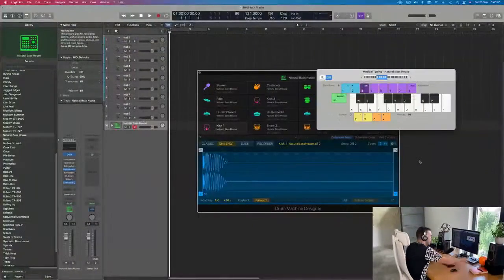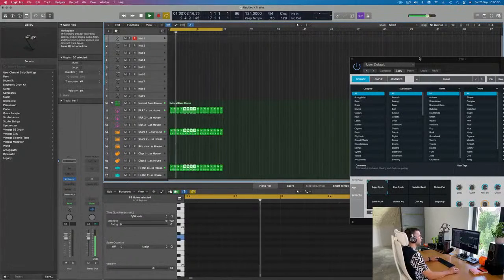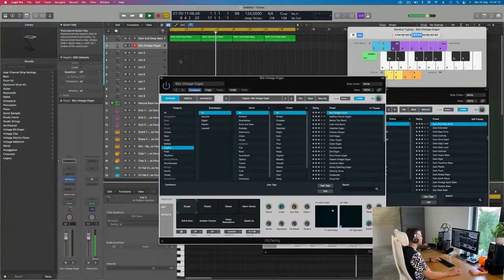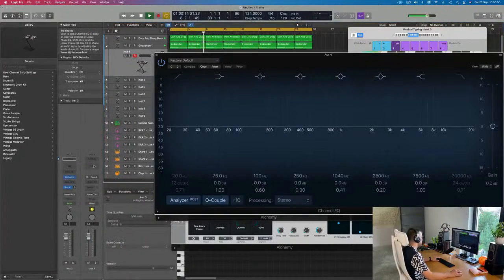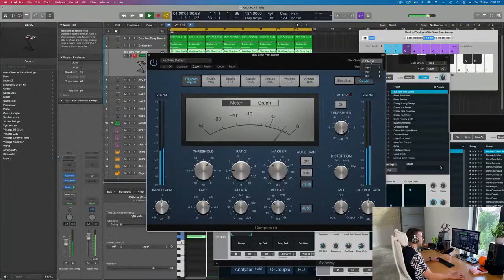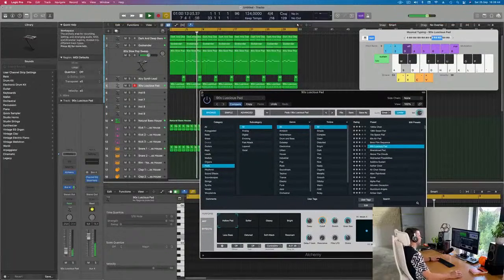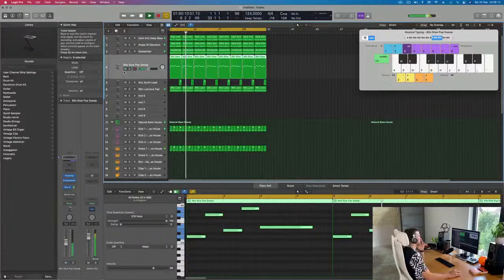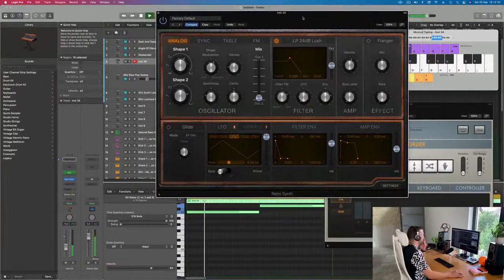How to make Melodic House (Deep) | Live Electronic Music Tutorial #253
How to Make Deep Melodic House from Scratch | Free Templates & Sample Pack for Logic Pro, Ableton, FL Studio

Unlock the secrets of deep melodic house music production in this free live tutorial (Episode 253)! Learn how to create a melodic house track with a deeper feel using Logic Pro X, its built-in plugins, and instruments. We'll guide you through composing, designing, and engineering every element from scratch, and show you how to leverage Logic Pro X's powerful mixing engine to create a professional-sounding template.

What You'll Learn in This Tutorial (Episode 253):

Programming percussions using Drum Machine Designer
Composing, designing, and engineering the bass
Recording background organs and main pad leads
Creating string hits from MIDI parts
Adding top pad parts and plucked layers
Crafting a background arpeggiator
Mixing techniques for a professional sound
🕒 Chapters:

0:00 Introduction
1:23 Programming Percussions in Drum Machine Designer
5:00 Composing, Designing, and Engineering the Bass
9:40 Composing and Recording a Background Organ
12:26 Composing and Recording a Main Pad Lead
14:10 Creating String Hits from a MIDI Part
19:30 Composing and Recording a Top Pad Part
21:18 Adding a Plucked Layer Using Bass MIDI
23:30 Creating a Background Arpeggiator
28:26 Working on the Mix
29:11 Final Thoughts